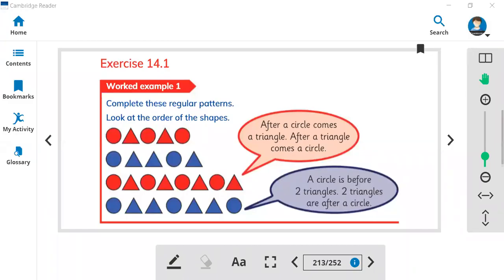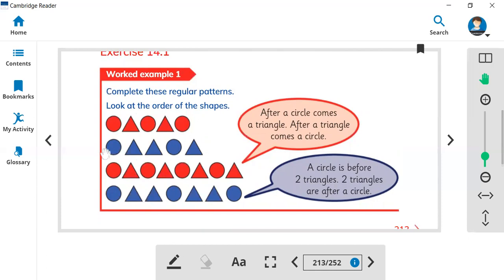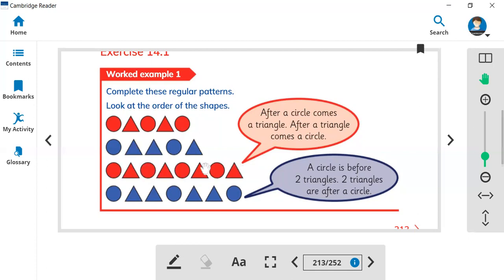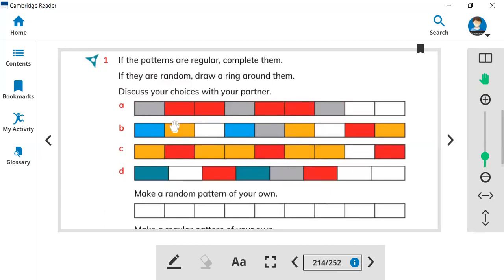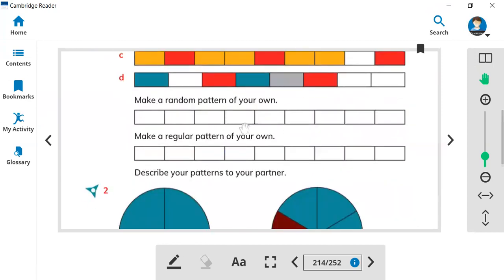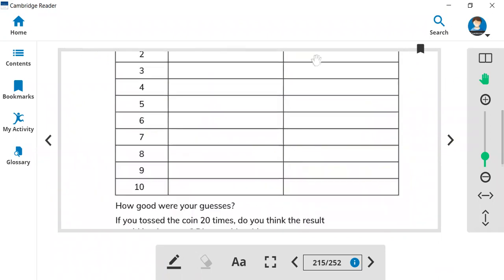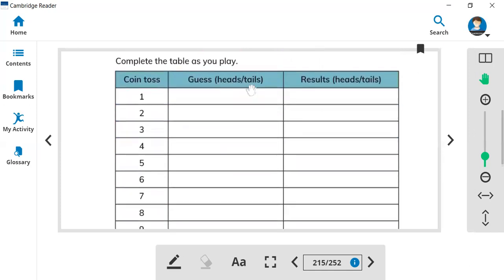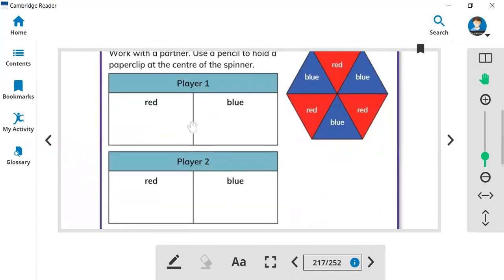Exercise 14.1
Math